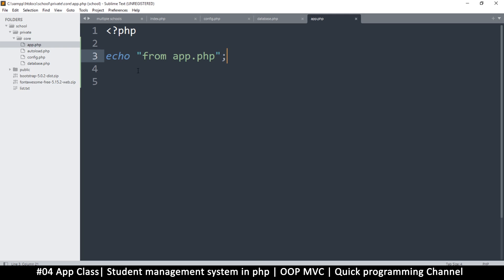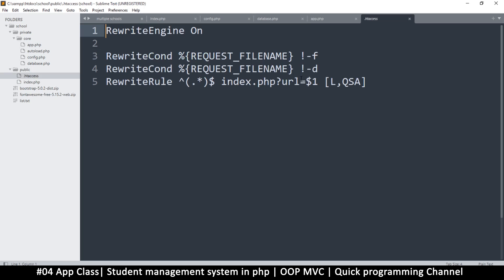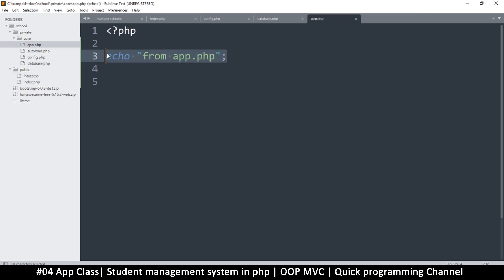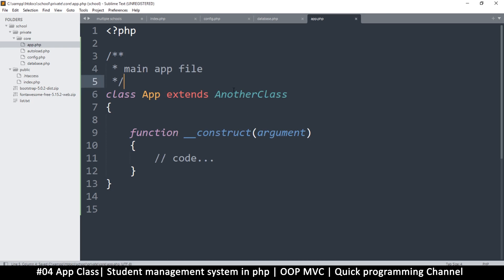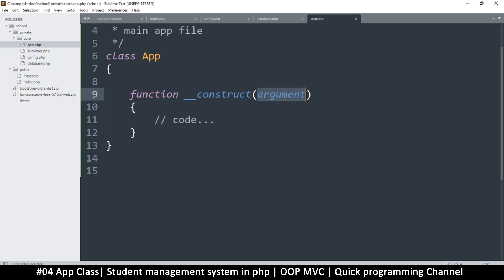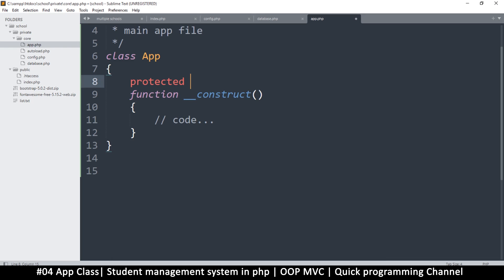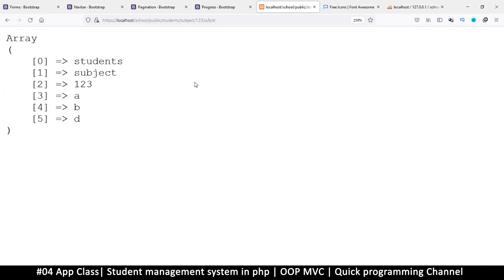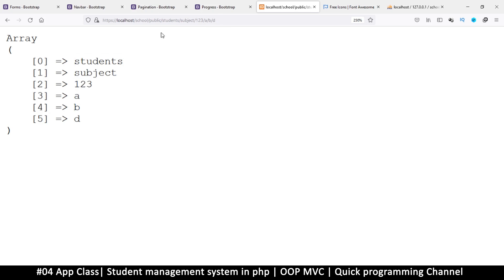#04 App Class | Student management system in PHP | OOP MVC | Quick programming tutorial